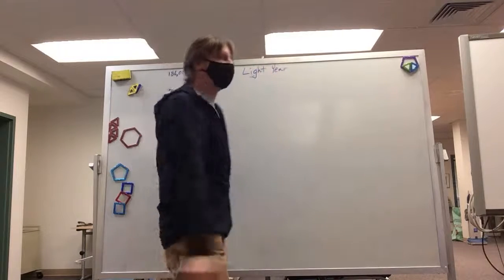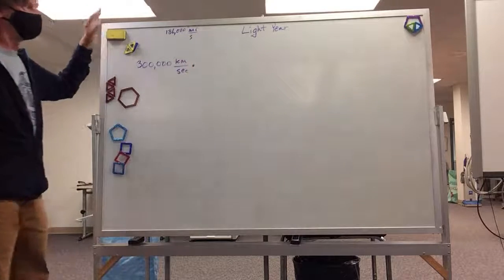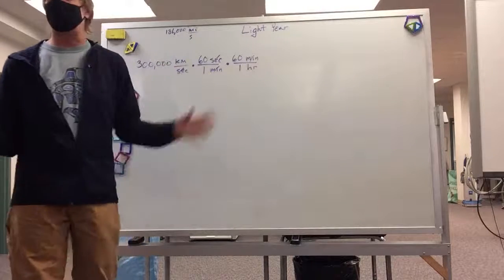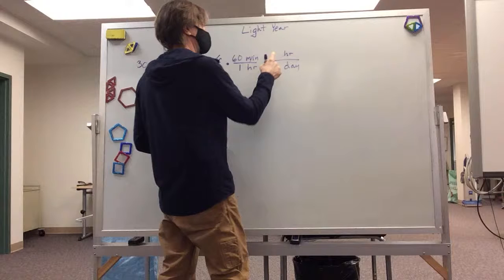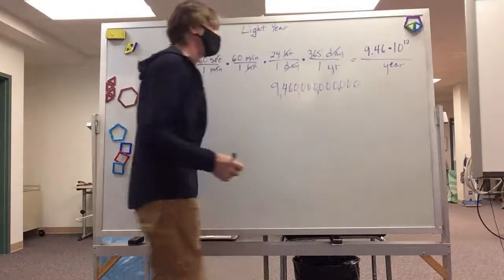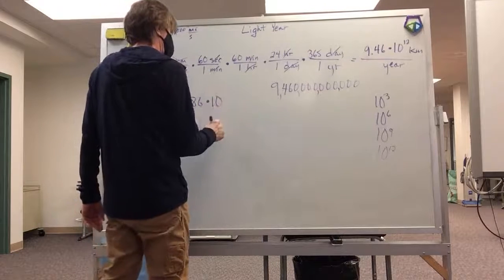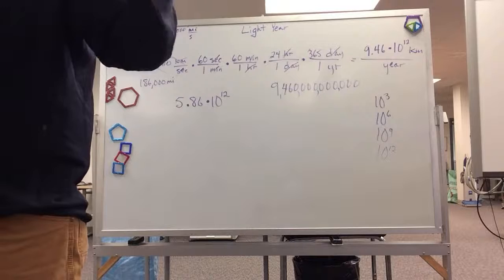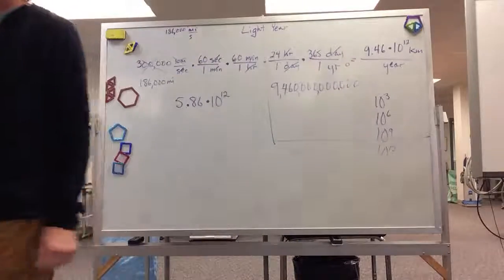3-20 Transition speed of light and light year conversion